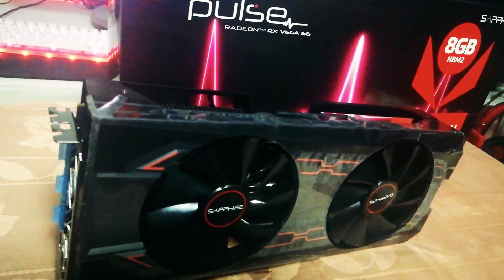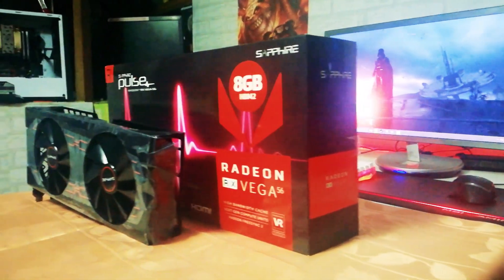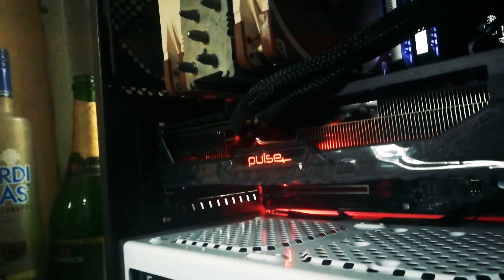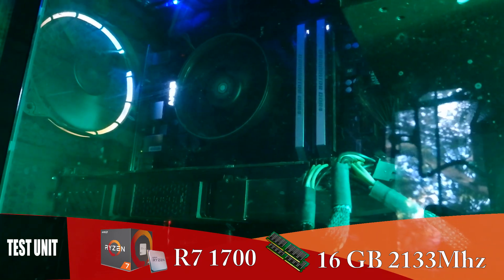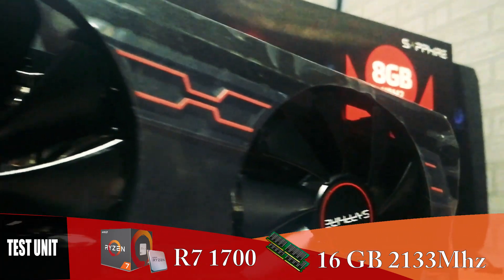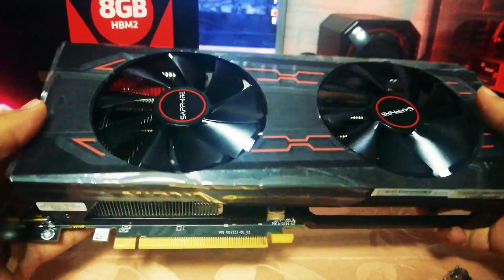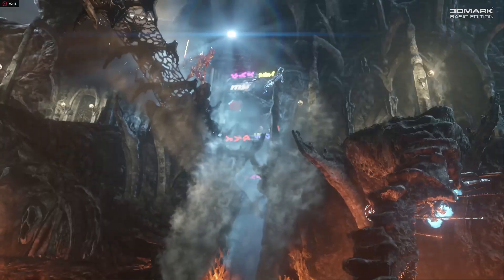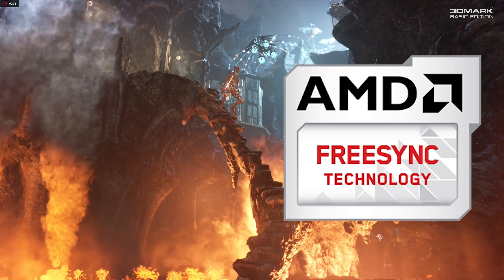Got my hands on a Vega 56. How does it fair...?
Benchmarking the AMD Radeon RX Vega 56 Sapphire Pulse. Using my Ryzen 7 1700 in stock clockspeed and 16GB memory running at 2133mhz. My testing methodology is not flawless. Suggestions is much appreciated.

Music: T-Mass & Skrux - Lost In The Sea (Skrux Remix)